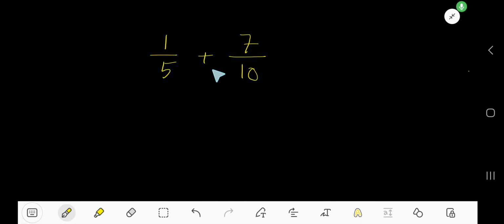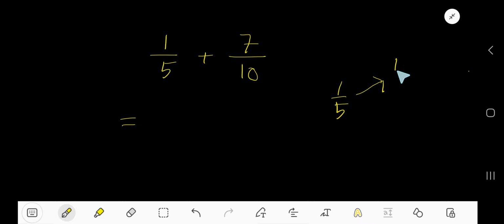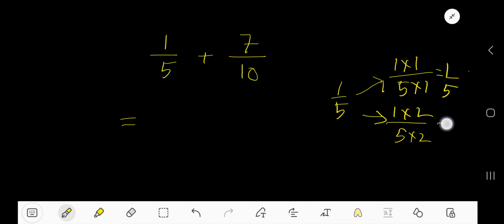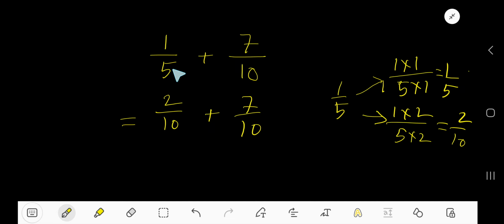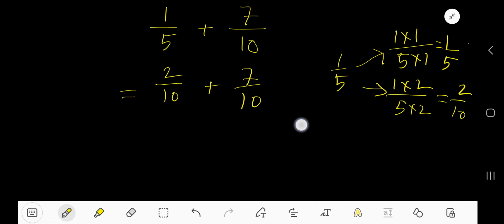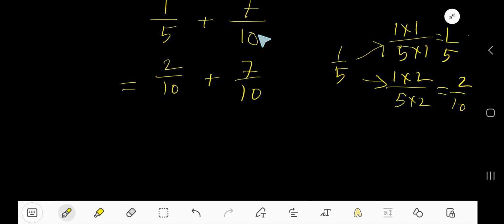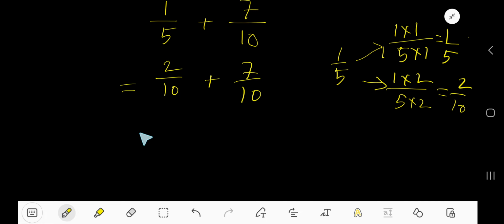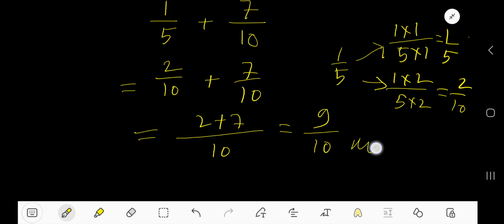How to add 1/5 + 7/10 (One Fifth plus seven Tenth)